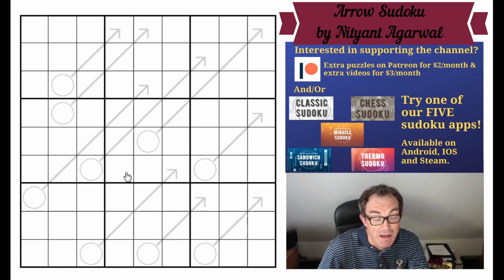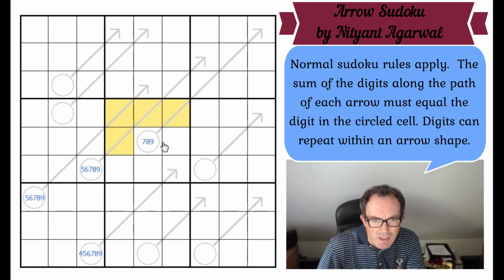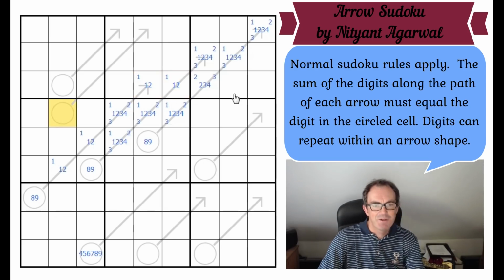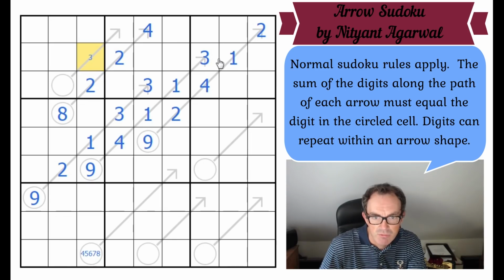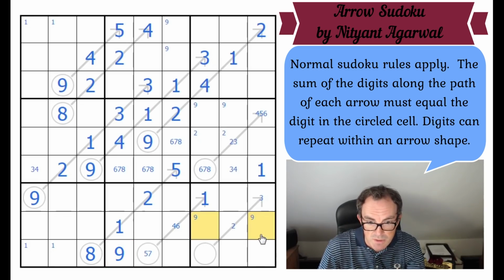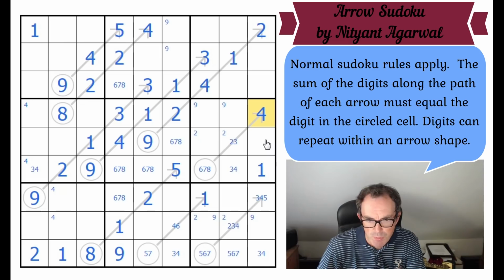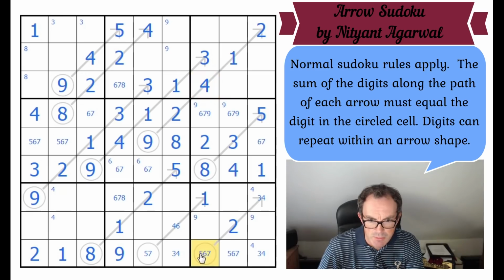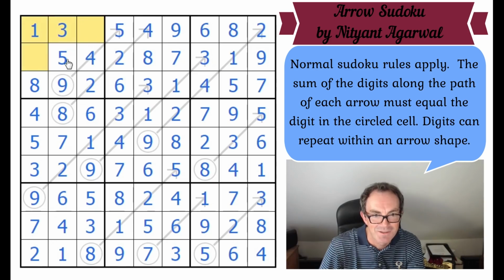Surely This Sudoku Can't Be Solved?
Today we have this amazing puzzle by Nityant Agarwal to share with you.  You can play it here:

Rules:
Normal sudoku rules apply.  The sum of the digits along the path of each arrow must equal the digit in the circled cell. Digits can repeat within an arrow shape.

Watch our solve of Phistomefel's new 12x12 starbattle now!!  We have also released our Tour De France themed bonus puzzles for September as well as Mark's solve of The Times Monthly Special - just about the hardest cryptic crossword you'll find anywhere.

▶Logo Design◀
Melvyn Mainini